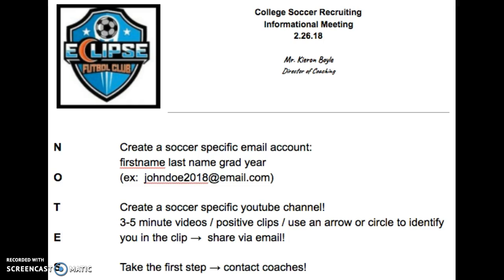First Step in the College Recruiting Journey!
Create a soccer specific email account.  Create a youtube channel.  Contact coaches!